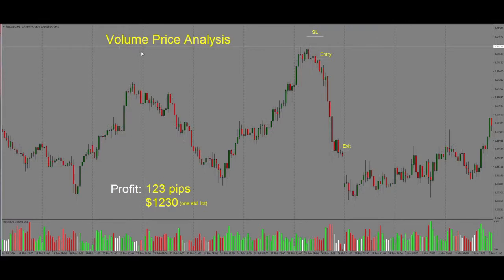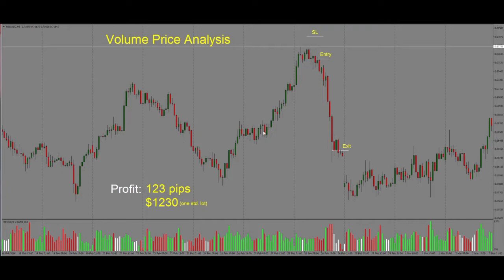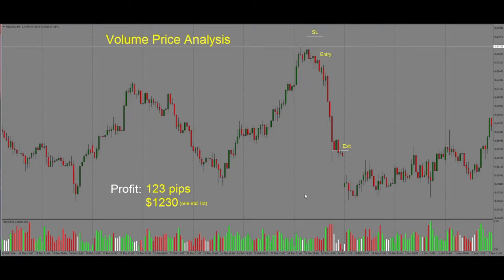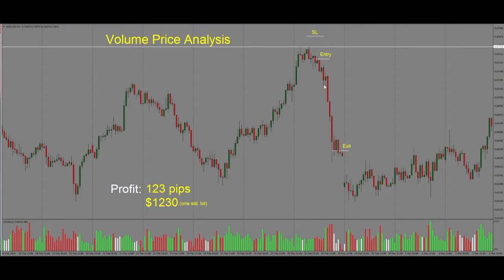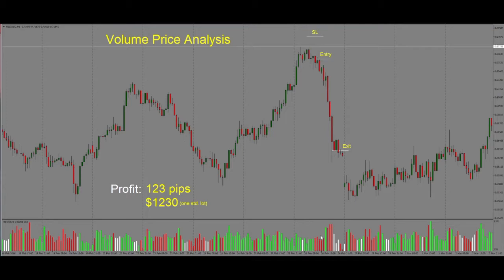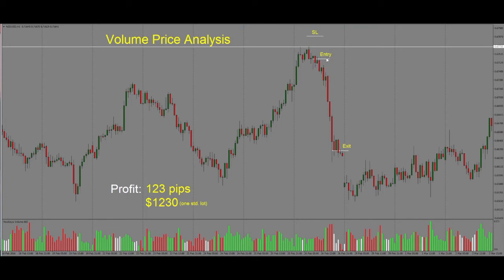Episode 122: Using Volume To Take Price Action In Forex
Most traders think you can't use volume in the foreign exchange market but I will show you how to use volume price analysis with your trade setups to make profitable forex trades.

The indicator is I use is called Hawkeye volume. To learn more about the the Hawkeye indicatorm please visit:

Today in Episode 122, I will show you how to identify volume, where to enter, where to place your stop loss and how to exit profitably.

Episode Highlights:

Trading (00:45)